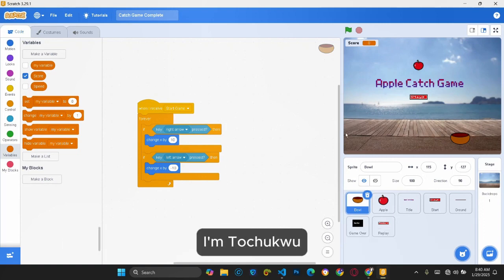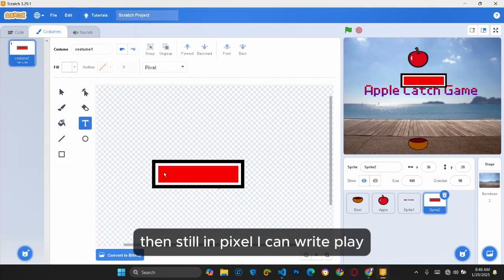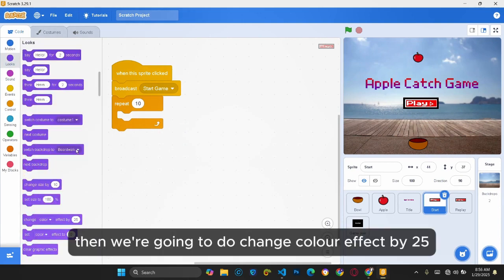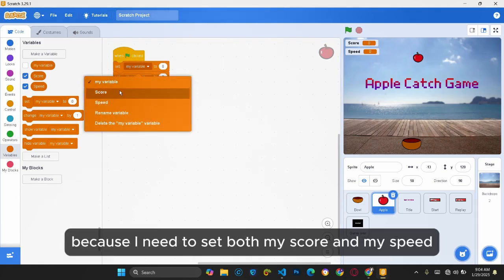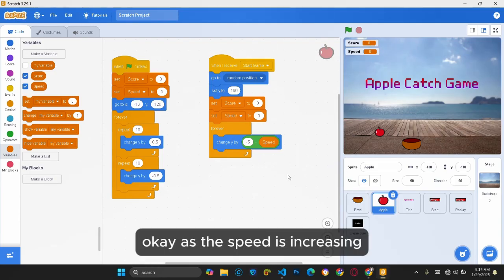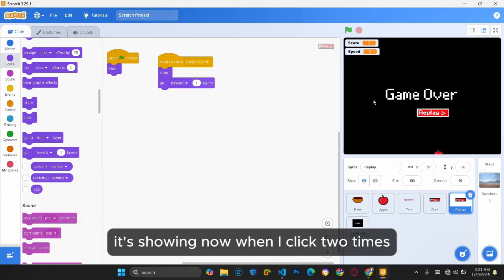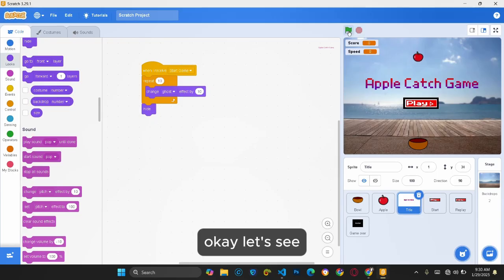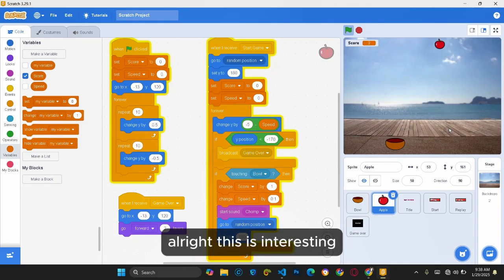Catching Apple Game 🍎 | Fun Scratch Game for All Ages! 🎮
Catching Apple 🍎 Game – A fun and addictive Scratch game where you catch falling apples and prevent them from hitting the ground! 🎮 Perfect for beginners and experienced Scratch developers alike.

In this video, I’ll showcase the gameplay and how you can create your own version using Scratch coding. 🚀

💡 **Why play this game?**  :
✅ Simple & fun gameplay
✅ Easy Scratch coding tutorial
✅ Great for beginners & kids learning Scratch
✅ Helps improve reflexes and coding logic

✔️ Gameplay of the Catching Apple Game
✔️ How to create a similar game using Scratch
✔️ Tips to improve your Scratch coding skills

⏰ *Timestamps:*
0:00 Introduction
0:19 Gameplay Demo
0:57 Start coding the game
1:05 Adding and creating all required sprites
7:29 Start coding the game
7:34 Coding the start button
9:54 Coding the bowl
11:50 Coding the Apple
18:31 Coding the Game over screen
20:18 Coding the replay button
24:36 Coding the title
26:08 Making the bowl catch the apple
28:27 Final Touches
29:39 Gameplay of our coded game

💡 Want to make your own Scratch game? Watch this video and start coding today!